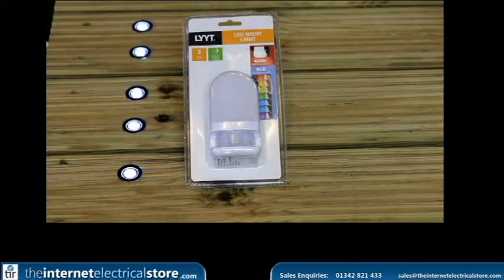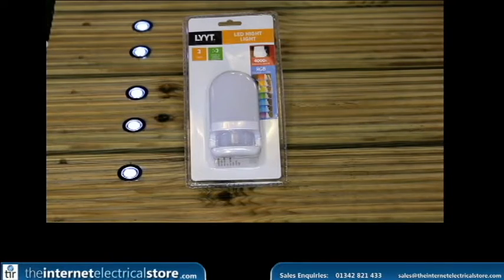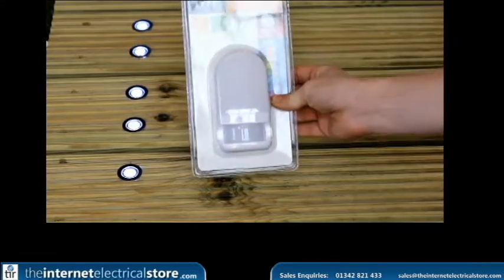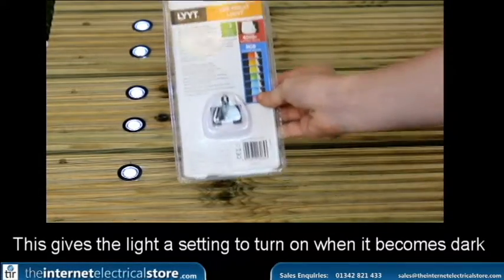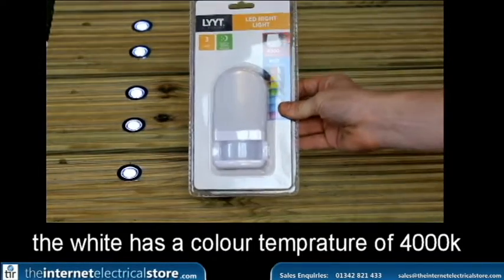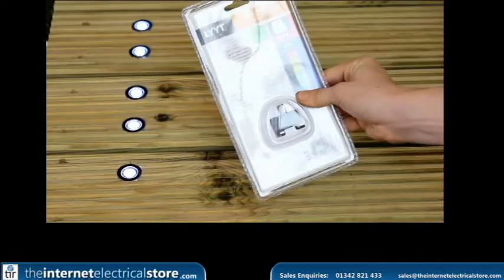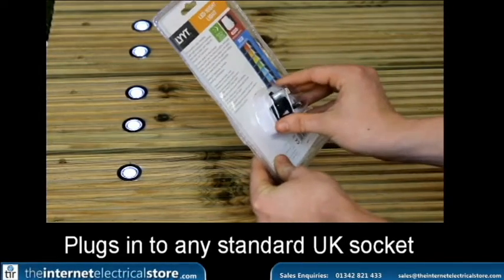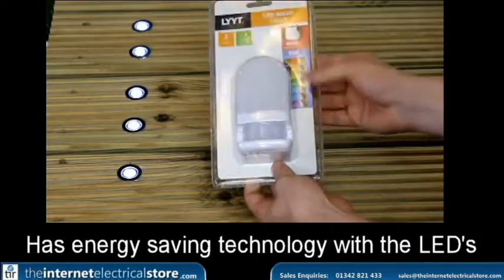LYYT RGB night light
today we will be looking at the the LYYT RGB night light. this is a night light with RGB LED's in it that also incorporates a touch sensor.